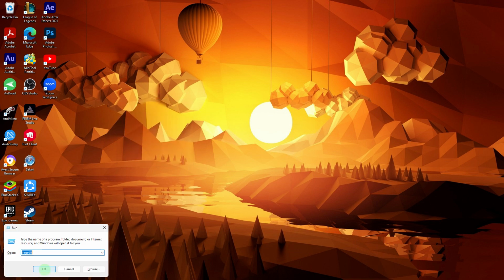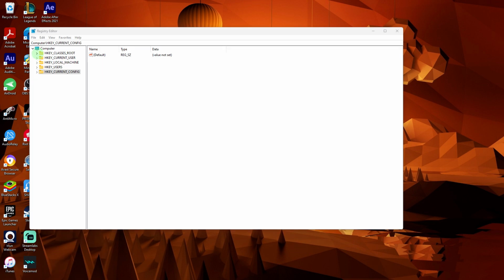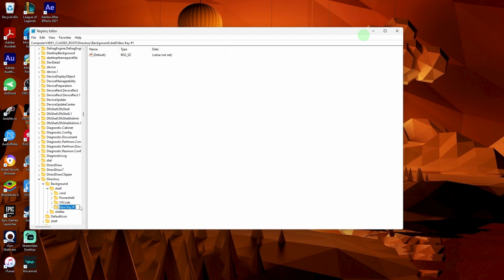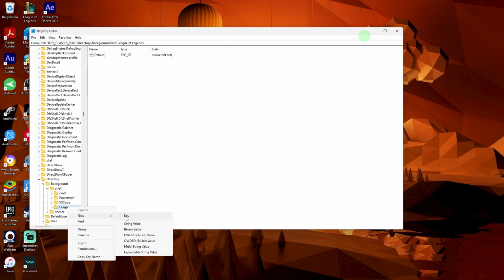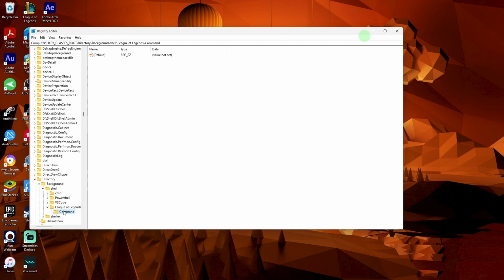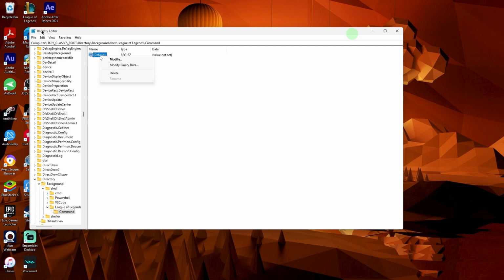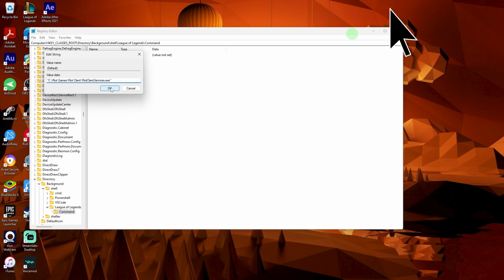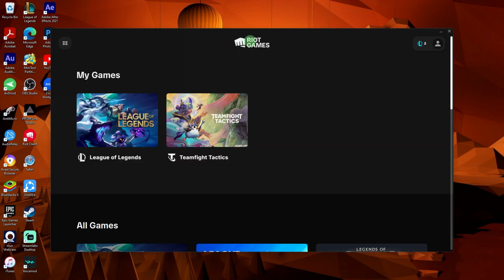How To Add New Option To Right Click Menu In Windows (Easy Method)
This tutorial will show you how to add new option to right click menu in Windows. Use this method to add new options when you right click in Windows.